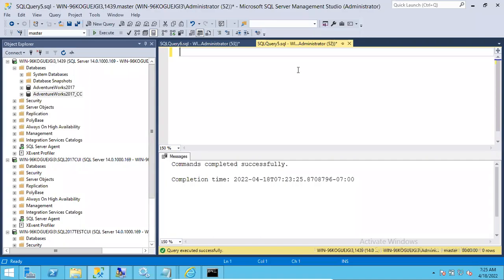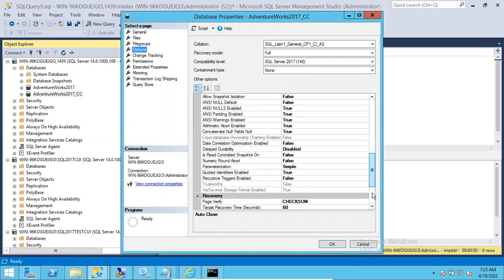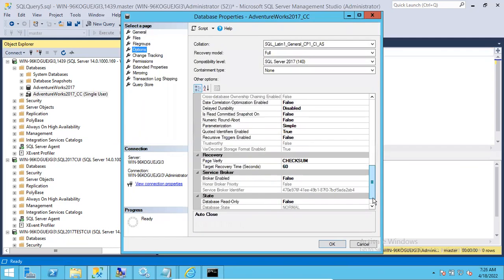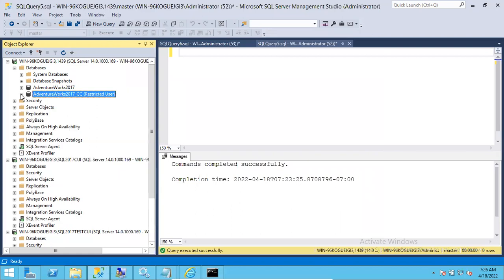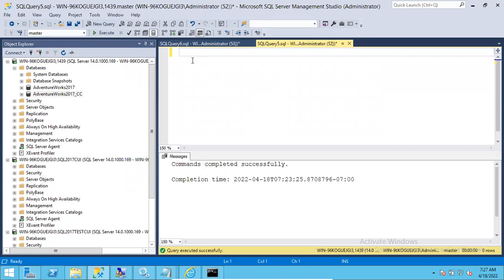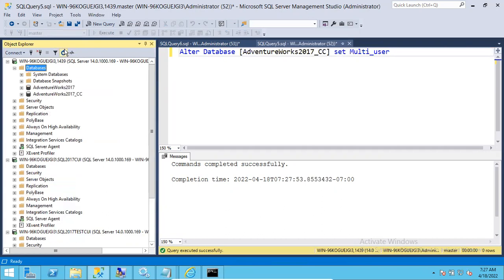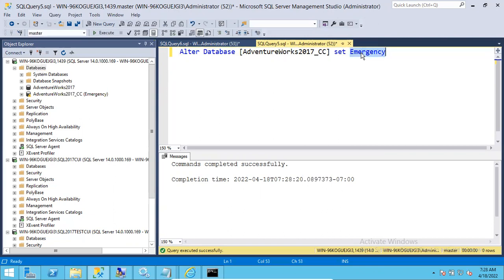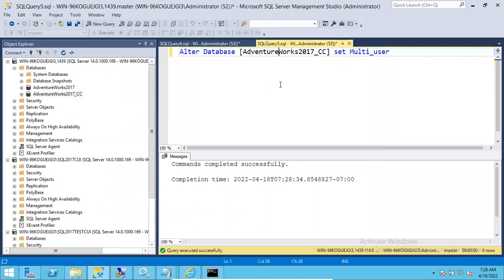How to Bring the Database in Single User, Multi User, Emergency Modes